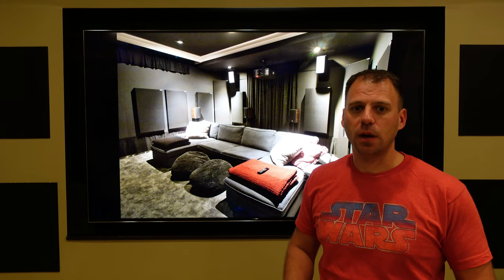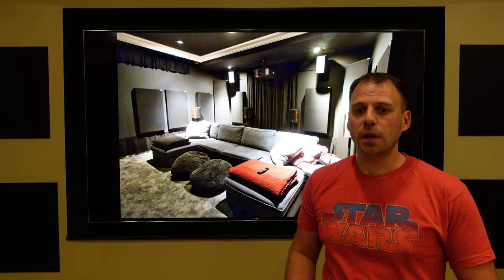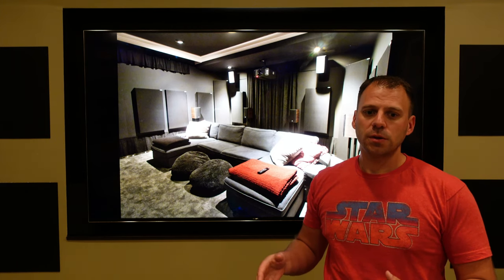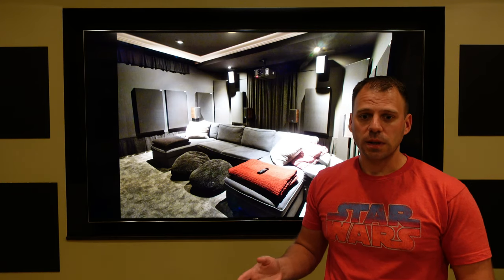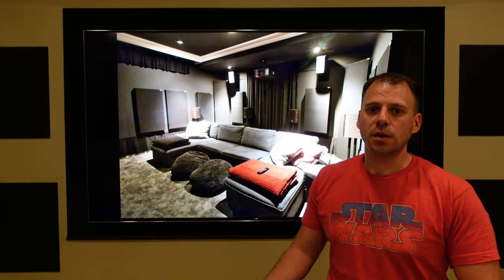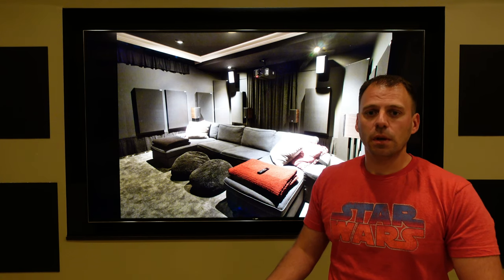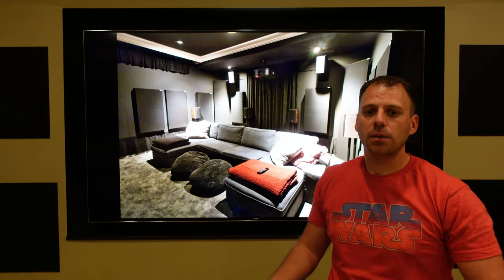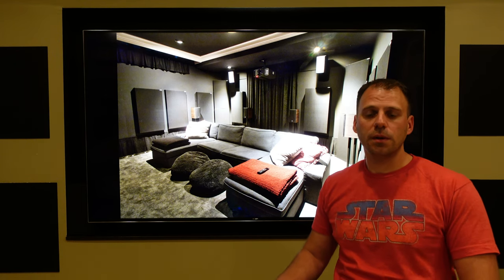How to Design a Home Theater for Control Automation with Control4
In this home theater builder video, I'm talking about control automation and particularly my choice of Control4. I go into detail how I use Control4 in my theater space.

2. Shop on Amazon with our associate link. We get a share from Amazon on purchases you make. Link from any video on the channel each time you shop!
3. Recognize us as a referral when purchasing Kaleidescape gear. We get a Kaleidescape movie store credit.

0:00 Introduction
1:05 My Control Setup
1:47 Power On Control
2:45 Access Lighting Control
3:10 Power Off Control
3:48 Kaleidescape Lighting Control
4:54 Apple TV Lighting Control
5:58 Dimming Levels
6:34 A Neat Idea
7:14 Projector Automation
8:08 Always IP
8:51 No Lumagen
9:30 No Masking
9:57 Advanced Control Interfaces
11:05 Final Thoughts